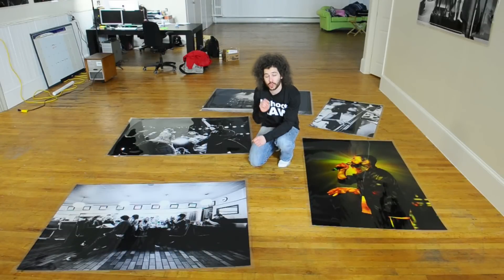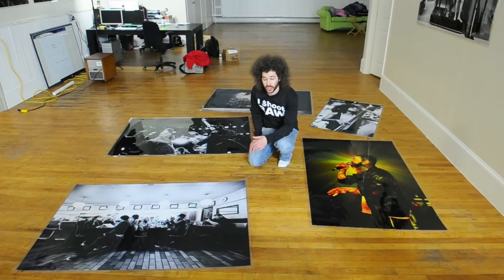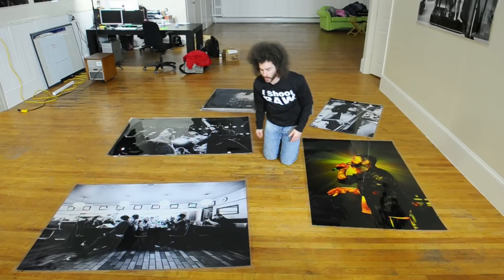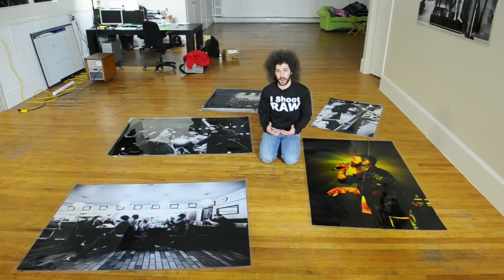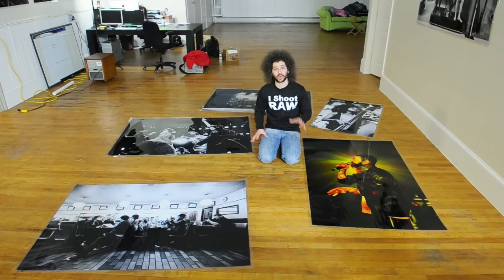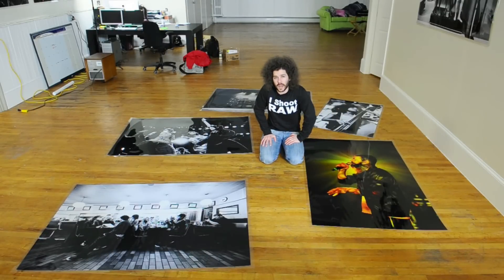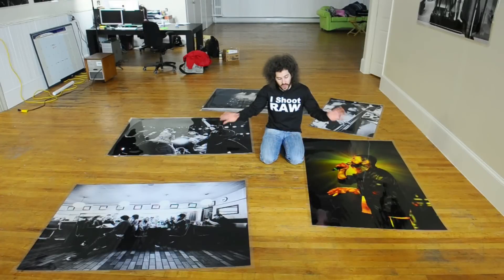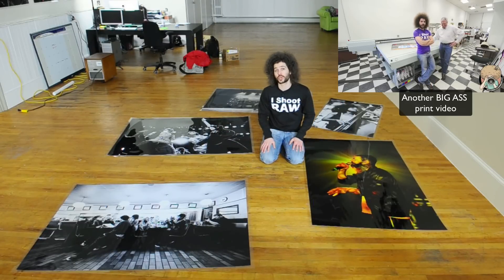Why I make BIG ASS prints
As of late it seems that people have forgotten how amazing BIG ASS PRINTS can look.  A lot of people and businesses have moved away from real photographic prints to LCD TVs that hang on the wall to show images.  This is sad, images were mean to be printed big and enjoyed opposed to on a LCD screen where your vertical images are given no justice.

I feel that big prints show a quality to the work that a photographer is doing.  They make an impression, a lasting impression that says that your images are strong enough to be printed this large.

I think printing large is a testament to understanding photography and how to process your images.  Many people forget how important processing is, photography does not stop when you press the button, it stops after you add your style to the image.  Your editing is just as important and sometimes more important than getting your settings right.

If you have never printed large I think you should give it a shot.  There are a ton of places that print inexpensive poster prints and as you know AdroamaPix.com is one of those.  But like everything else just because its less expensive does not mean its the right fit for you.  I personally get my big ass prints done at TaylorPhoto.com and they are dam expensive.  The prints I am talking about are the ones larger than 20x30 which most online places do not offer.

The moral of the story is don't forget about printing your work.  Your images don't want to be relegated to your iphone, ipad, computer or tv screen in an office.  They want to be printed big for the world to see that you create amazing quality work.